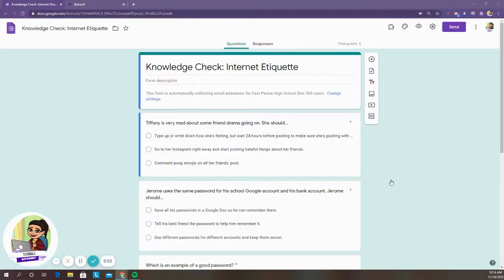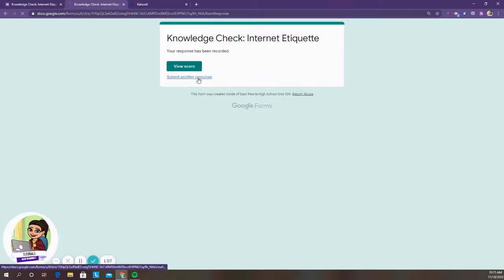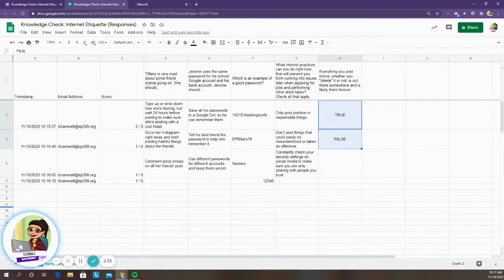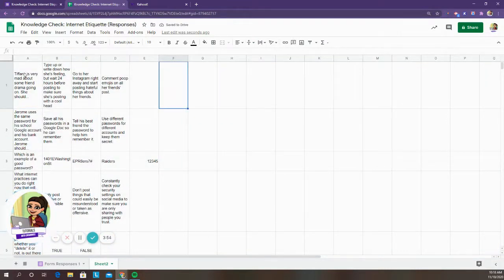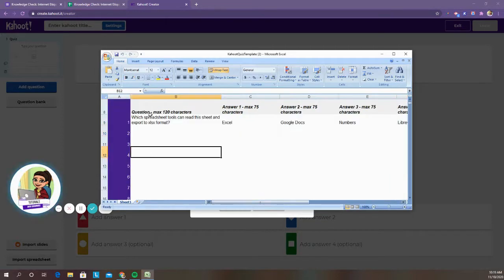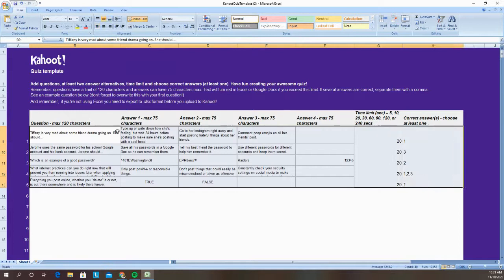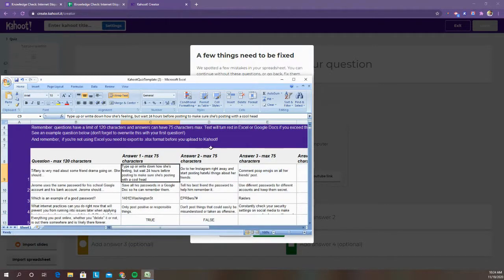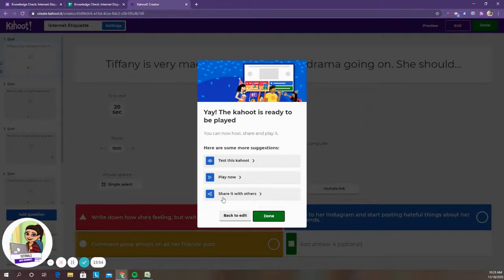Convert Forms to Kahoot!